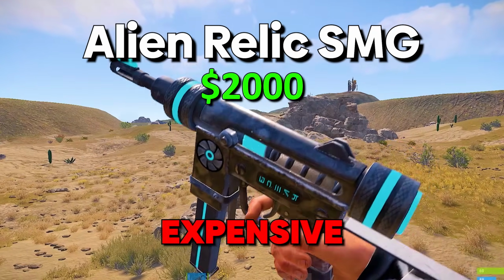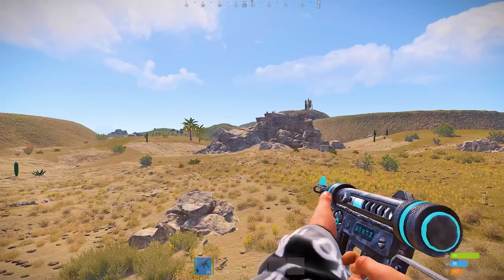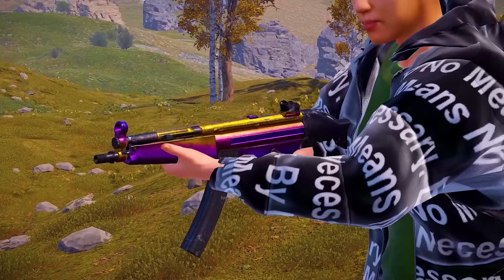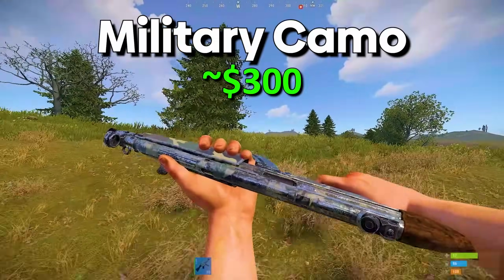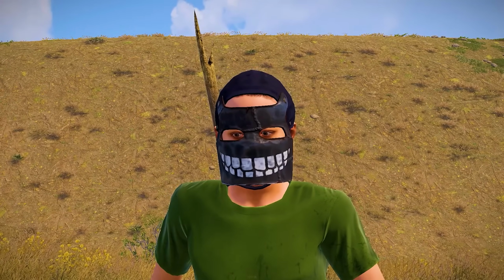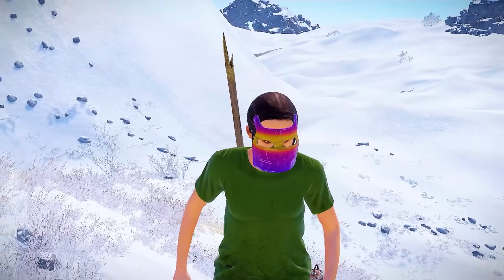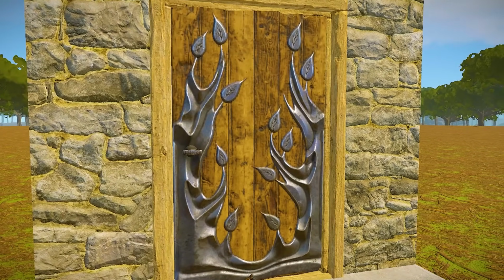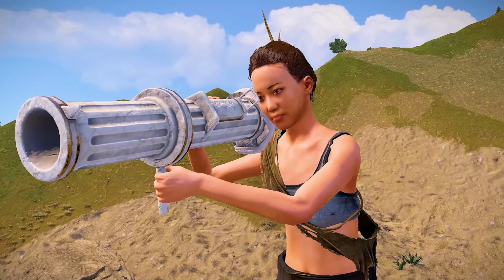20 RAREST Pay to Win SKINS in Rust!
In this Rust guide, I showed 20 RAREST Pay to Win SKINS in Rust for 2025 and some tips and tricks to fix your base building, PVP, and settings.

Timestamps:
00:00 - Intro
01:08 - Skins for Weapons
04:42 - Skins for Clothes
07:21 - Skins for Deployables